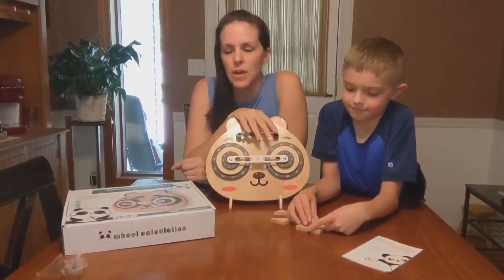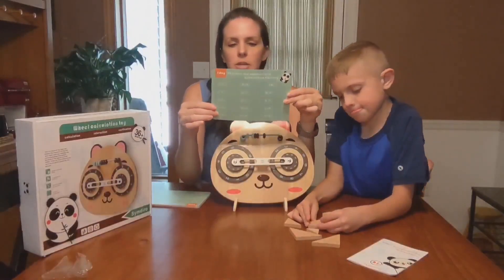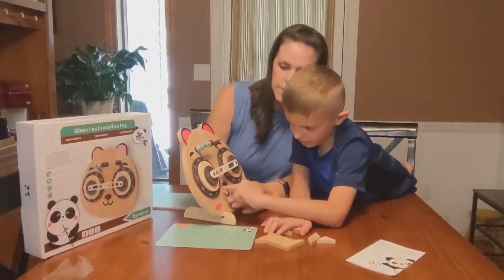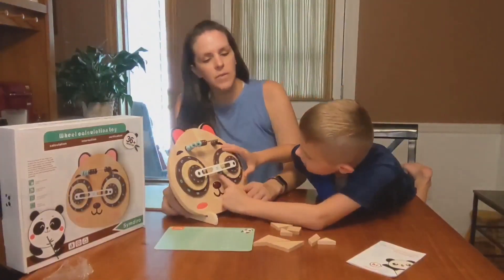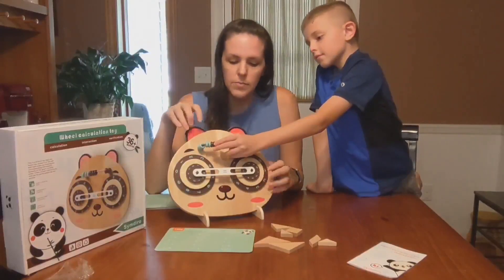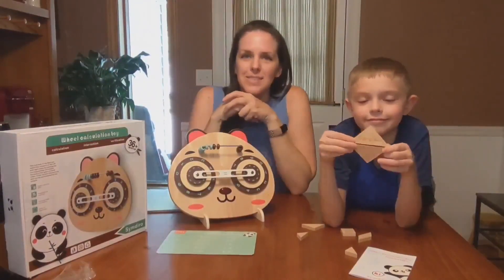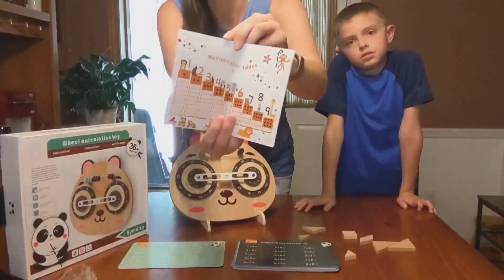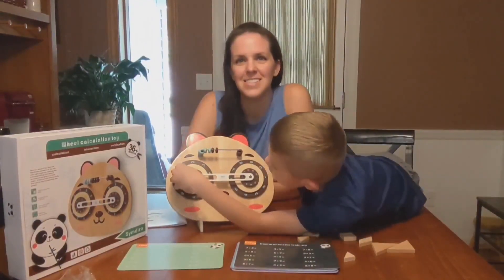Review of Symdiro Wooden Math Number Practicing Board Toys Set,Montessori Counting Math Manipulative